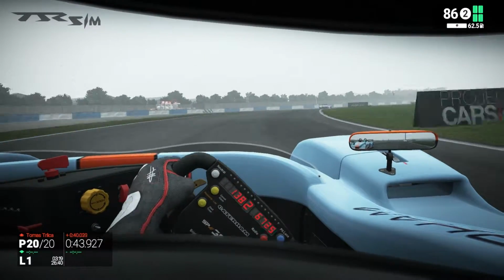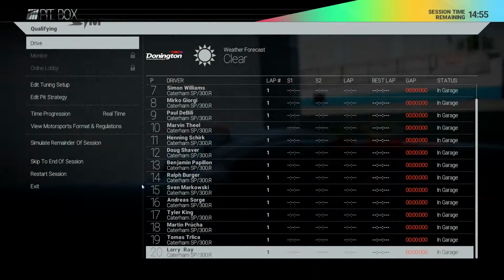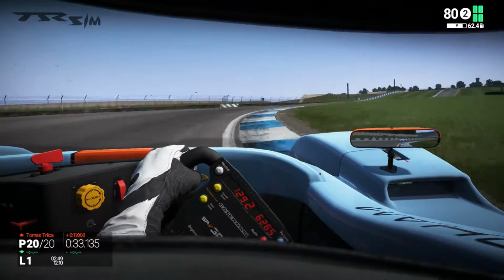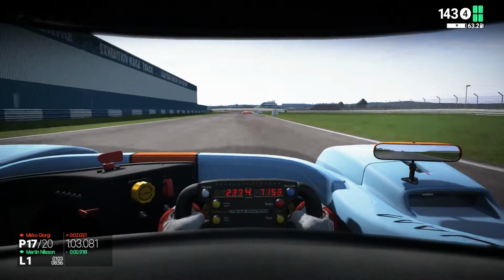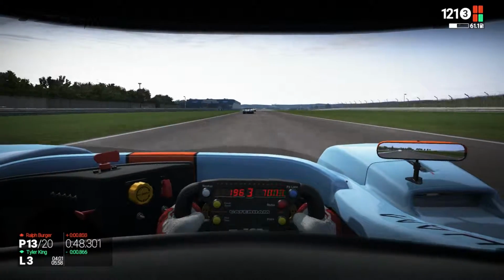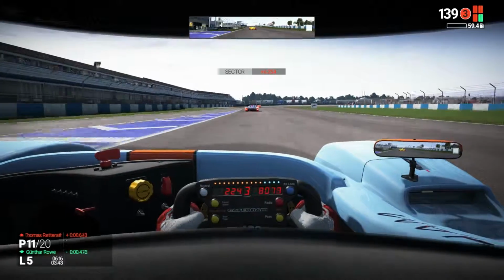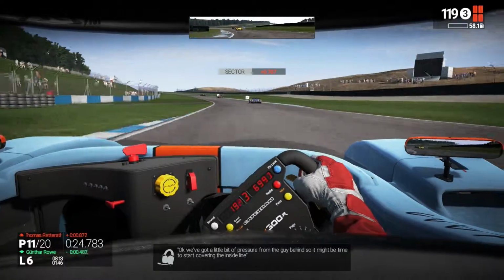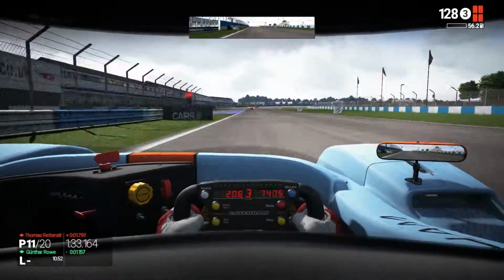Sim Racing Project Cars Zero to Hero: Practice, Qualify, Race 1 of 2 at Donington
This time around I put all 3 together. The fog looked really cool in practice so I included a little of it. Then off to qualify and then Race 1 of a 2 race weekend at Donington

PC & Rig Stats:
• IBuyPower I7 4930K 6 core 3.4 GHz/12MB L3 Cache
• 16gm Ram DDR3-1600
• AMD Radeon R9 290X 4GB Card
• Gigabyte Motherboard
• 750 Watt Corsair RM740  80 Plus Gold Full Modular Power Supply
• Fanatec E-Brake
• Sim Xperience Software
• rSeat Evo Rig
• 5 Buttkickers brand tranducers ran with Sim Xperience Software (SimVibe)